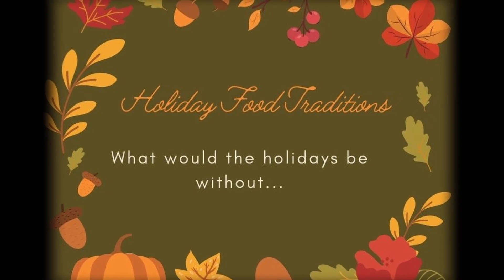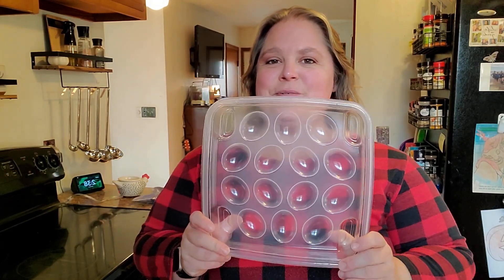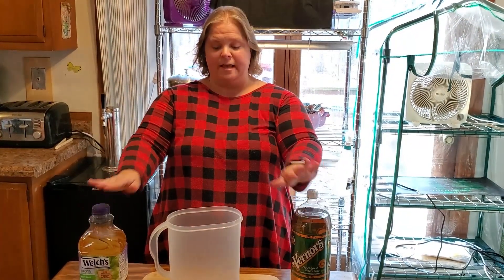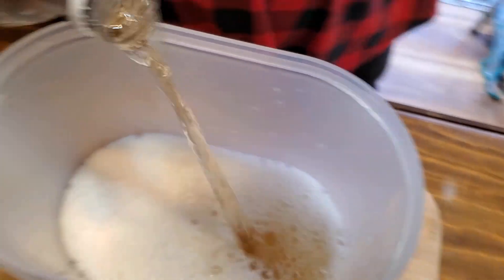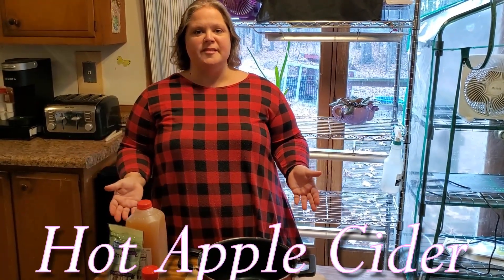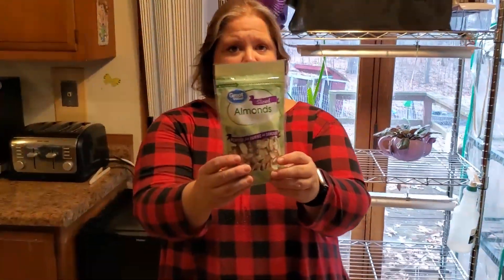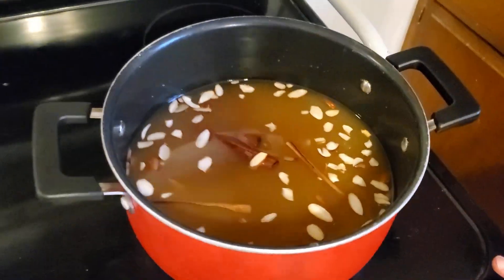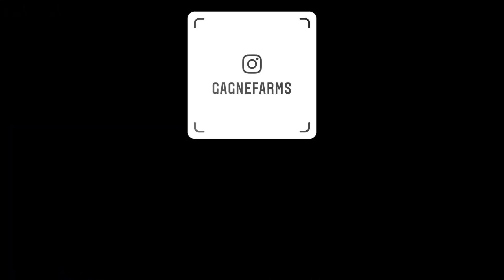Holiday Drinks | Hot Apple Cider & Grandma's Punch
Hello All,

With the Holidays just around the corner we thought we would share a few of our Holiday Drink recipes. These are a holiday staple around our family gatherings. Let us know what you all like to make around the holidays for your family!

About Gagne Farms

Welcome to Gagne Farms. Someone once said to us, “You are land rich and money poor.”  Well, we take that as a compliment. Our goals are to use the resources we have to live our healthiest life and provide a sustainable lifestyle for our family. We also aim to provide healthy organic products for our friends, supporters, and beyond. We currently produce our own 100% pure maple syrup, grow organic vegetables and we are on our way to having naturally healthy chickens and eggs. Join us as we share our journey with you.